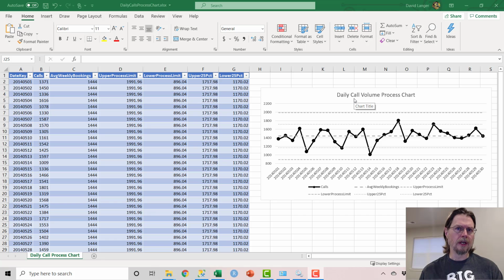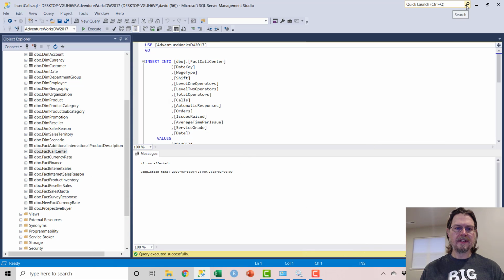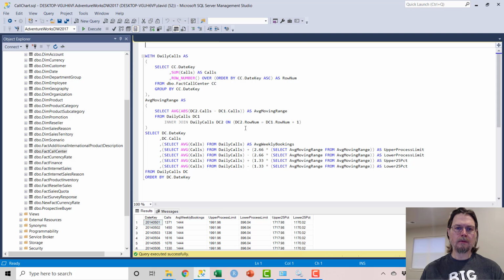Excel + SQL Are Like Chocolate and Peanut Butter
As an aspiring analytics and data science professional know that the combination of Excel + SQL are like chocolate and peanut butter - better together!

As you begin your data literacy journey do not underestimate the power of Excel as data analysis tool.

The combination of Excel and SQL allow for the crafting of highly effective, business accessible, and high-quality analytics and BI dashboards.

Learn the mighty process behavior chart to analyze the business like a Facebook data scientist using Excel. No fancy math required! 😲